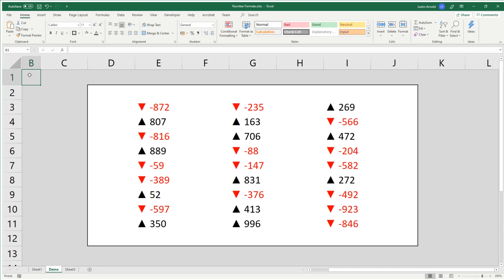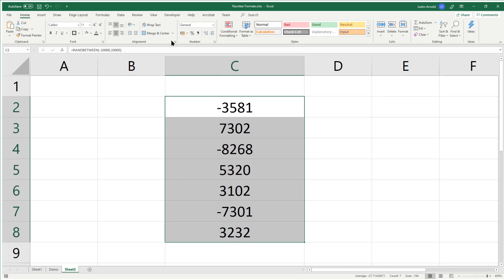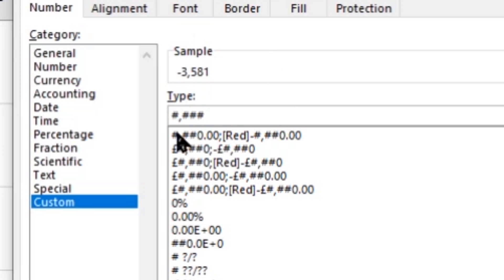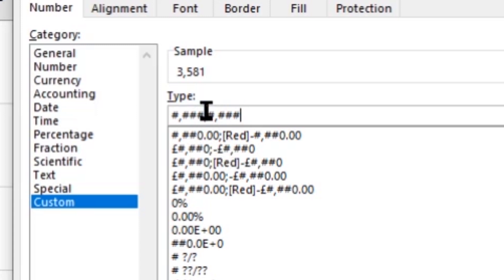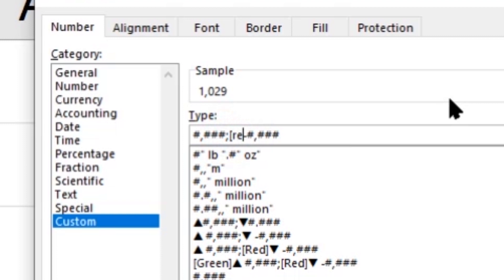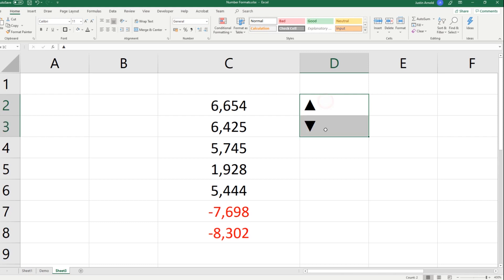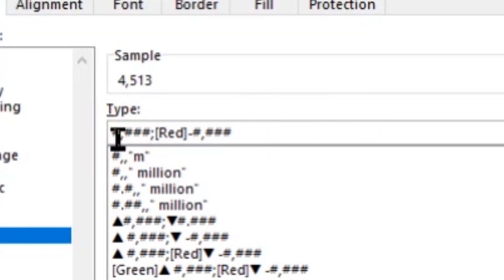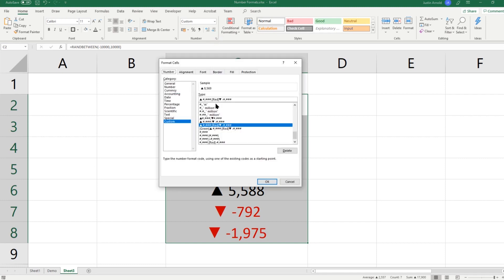Formatting Positive & Negative Numbers In Excel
In this tutorial I'll show you a very easy but highly effective way to format positive and negative numbers in Microsoft Excel, without using conditional formatting, that will display positive numbers with a black up arrow next to them, and negative numbers with a red down arrow next to them. This method uses a custom cell format, explained simply and clearly.

0:58 How to apply formatting to numbers in cells
1:24 Creating a custom number format to cells in Excel
1:52 Adding a thousands separator using custom cell formatting
2:32 Creating custom cell formatting for positive and negative values
4:16 Colouring negative cell values as red using custom formatting
4:48 Using Alt codes to type arrows in cells
5:40 How to insert symbols in Excel
6:28 Inserting arrows next to positive or negative numbers in Excel